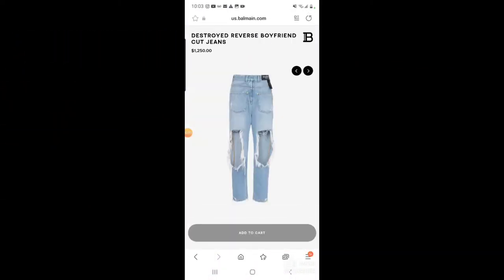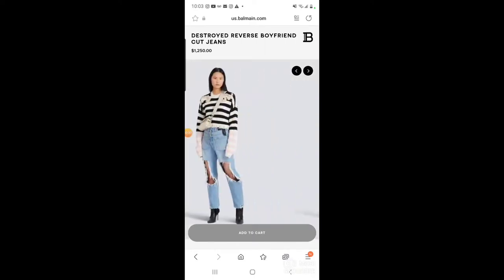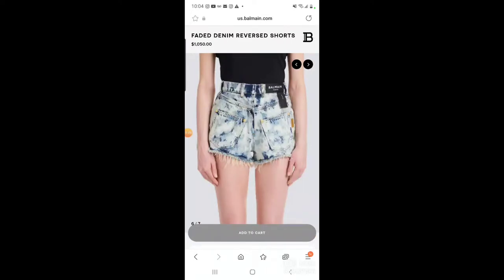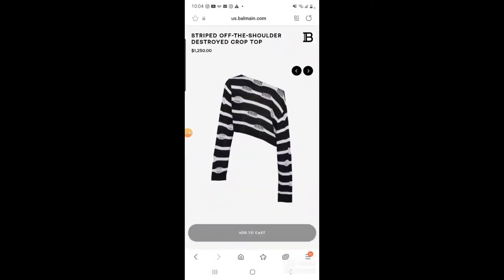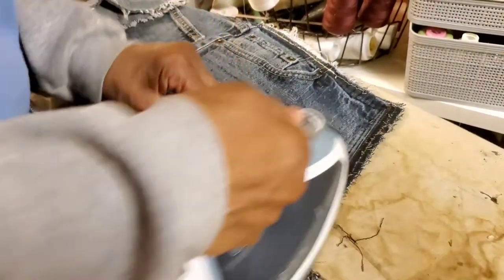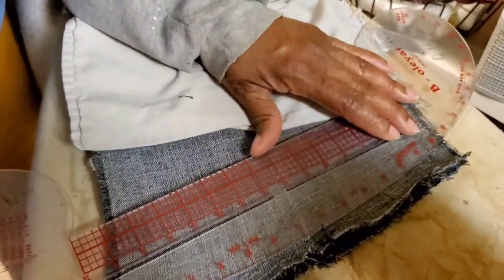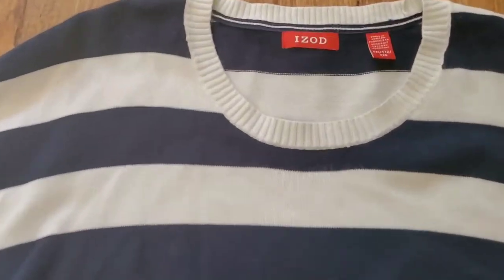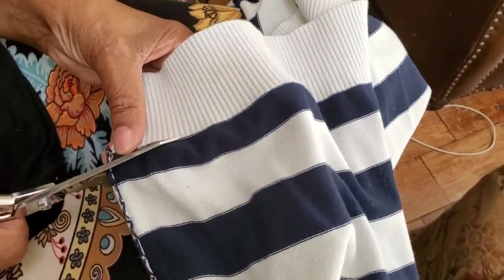How to Upcycle Jeans into Balmain Inspired Denim in 2023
2023 fashion trends Balmain jeans Fashion trends fall winter 2023 Green fashion Upcycle jeans balmain diy diy projects diy activities fashion trends 2022 fashion trends 2023 green fashion trends2022/23 sewing green fashion week sewing tutorial thrift flip wearable fashion trends 2022 upcycle do it yourself Reversejeans bestwearablegreenfashiontrends2022/23